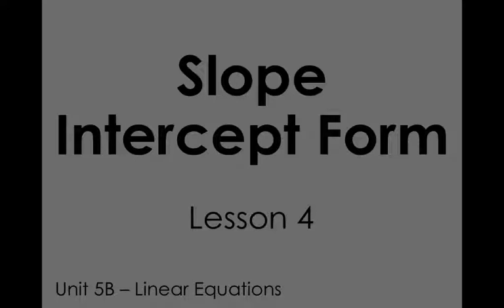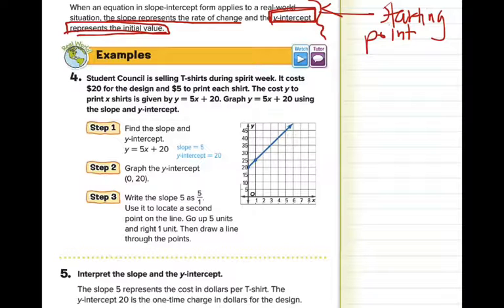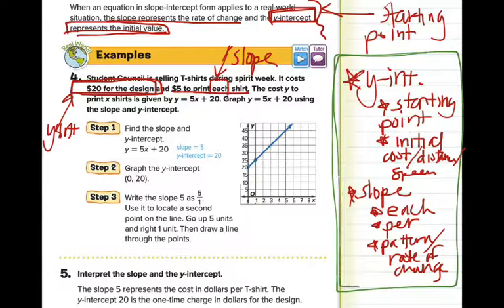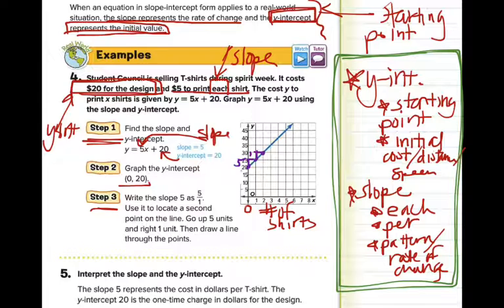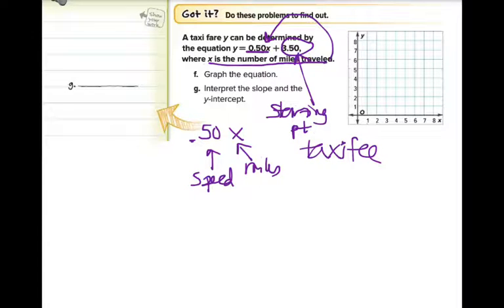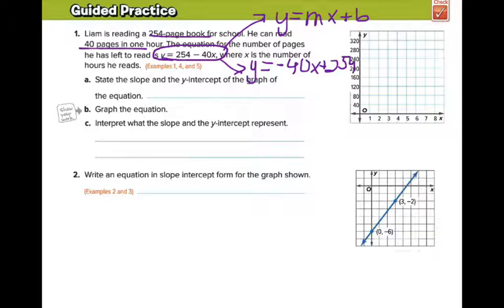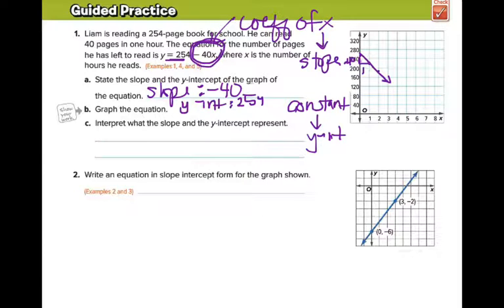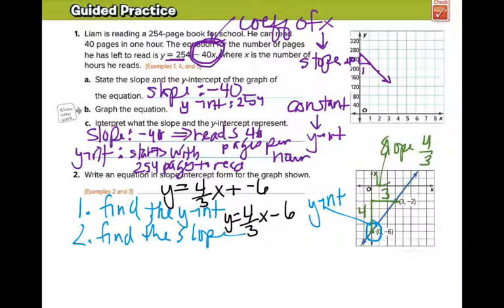Lesson 4 - Slope Intercept Forms - Real World Situations (Part 2/2)